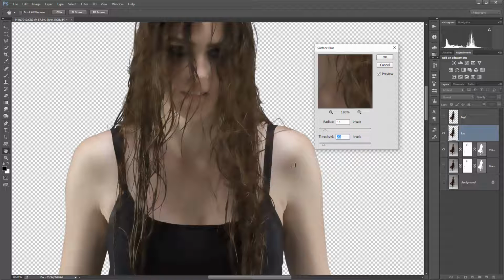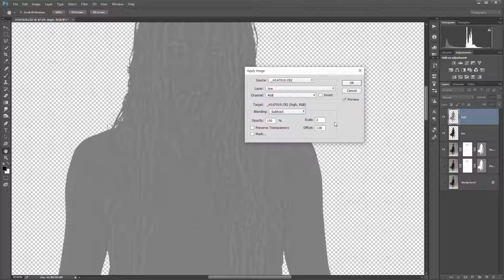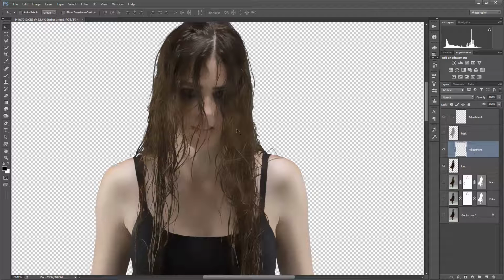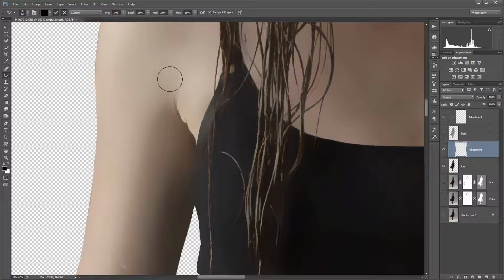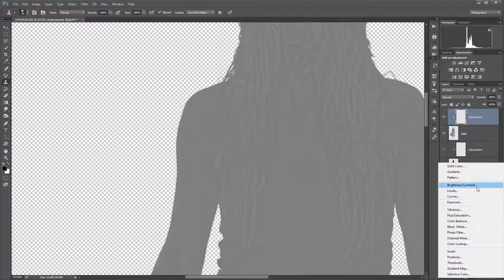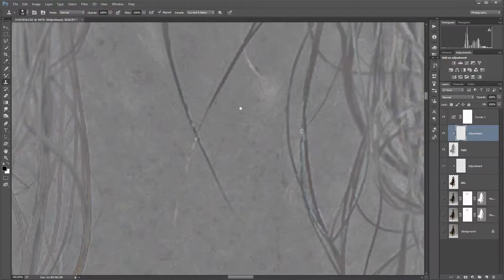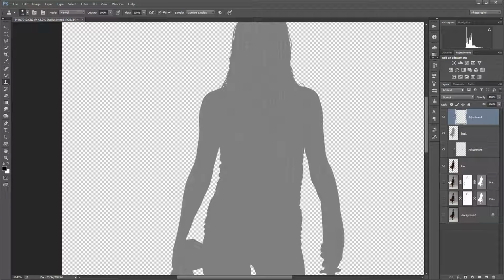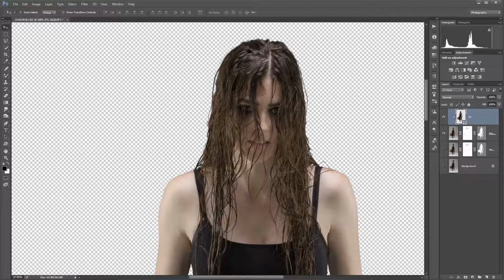Zombie Slayer Frequency separation retouching part 3 of 11